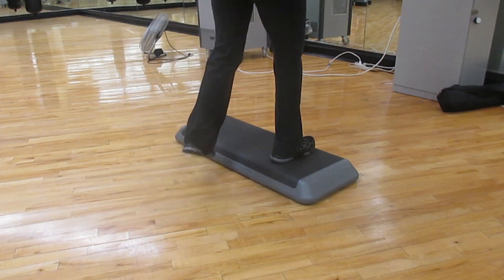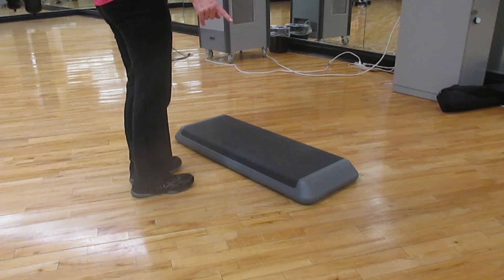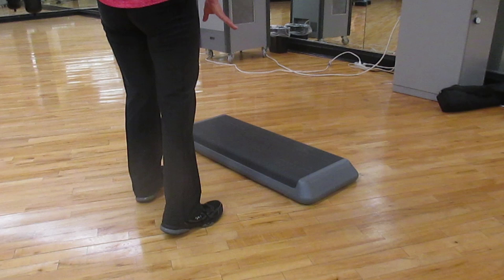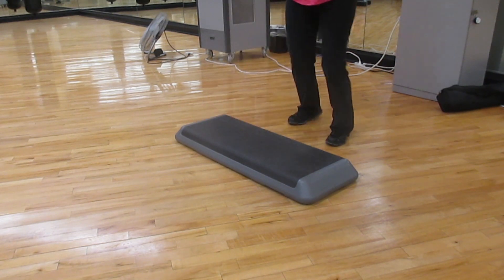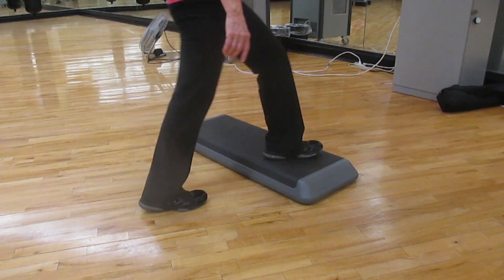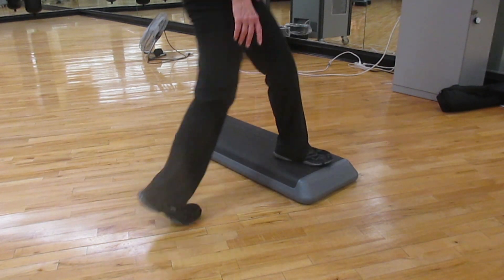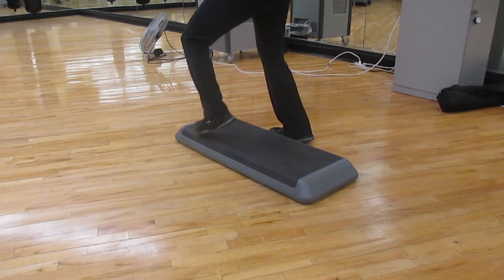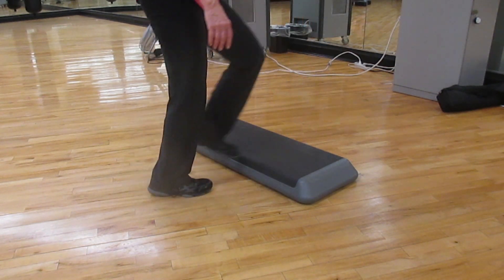Notes for Step #53 (2-11-2023)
1. turn straddle - drag and rock the floor - one lunge or Quick6 - up straddle swing - mambo cha cha walk to back
2. basic (2) or Up Up Tap and Shuffle (up wide 12, tap 3 shuffle 4&5 off the end, box 678 to the back) - repeater (cross up switch straddle rock) - up straddle (2)
3. Charleston walk -up your 2, 1/2 swivel, rock the bench - 2 taps to the back - repeater ( shuffle, box to the front, drag)
4. L step - 2 side lunges - ham curl (2) - 2 side lunges
5. knee, mambo - 2 steps to the end, (rock 2 or shuffle on, shuffle off), box and cha cha - 2 knees or hitch - repeater
6. V tap on 4, diagonal (up up 56) - rock, full reverse 78123 - tango - 2 side lunges - stomp (2)
7. repeater cha cha - drag and rock 2 or tango - up straddle exit - ham curl (2)
8. Elvis (rock tap rock exit) - up your 2 - 1 knee and push - rock the bench - rev or basic - knee straddle knee exit
9. 3 ham on top with 1/4 hop off the end - walk up rock off rock on exit - swing around the world